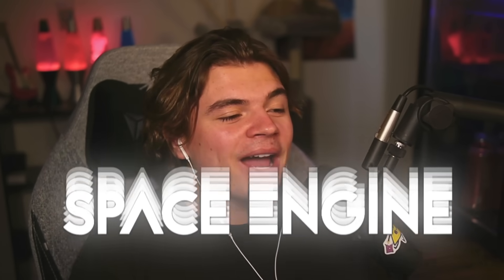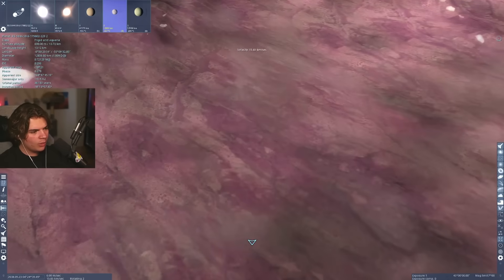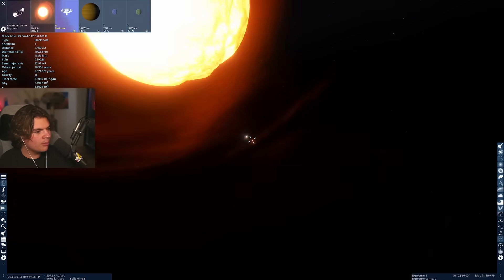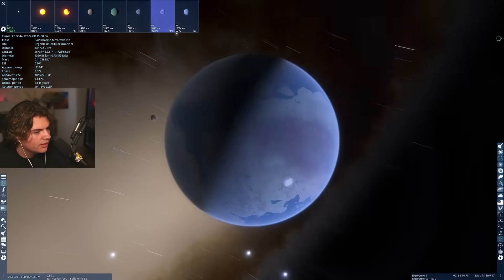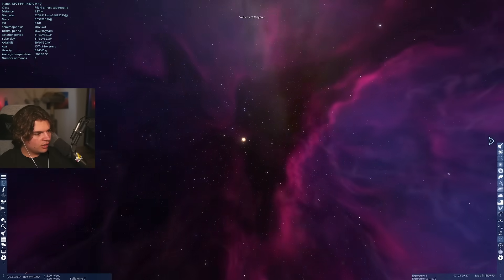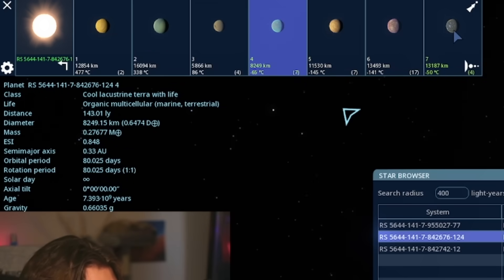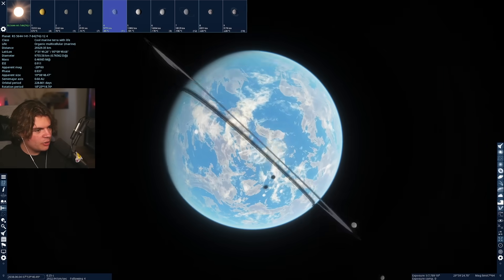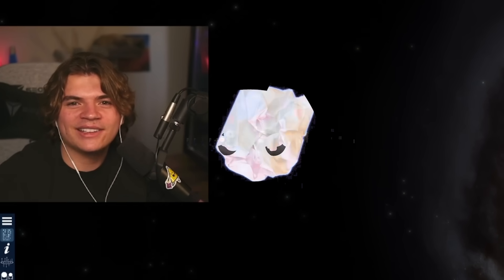Searching for Life in the Black Eye Galaxy